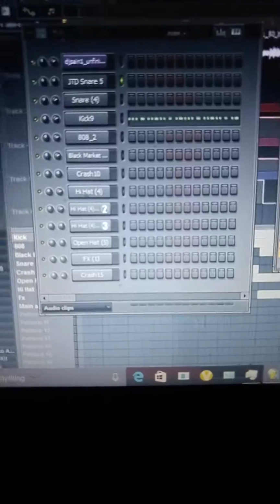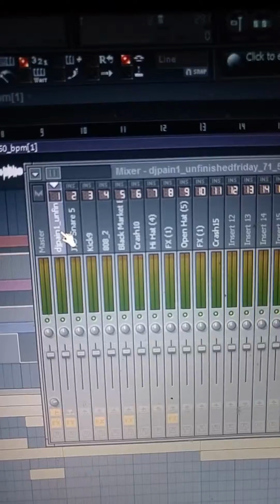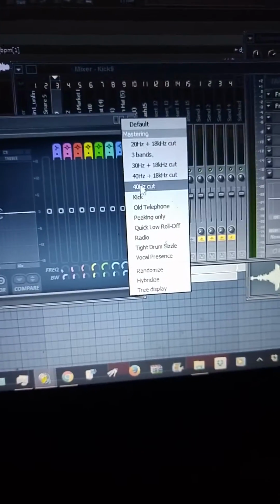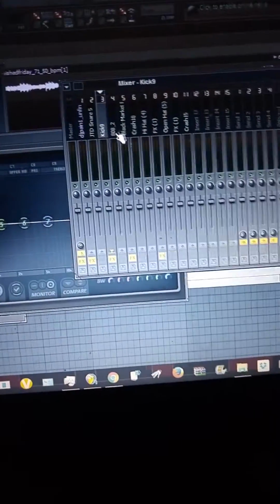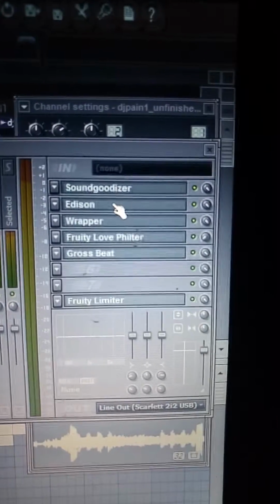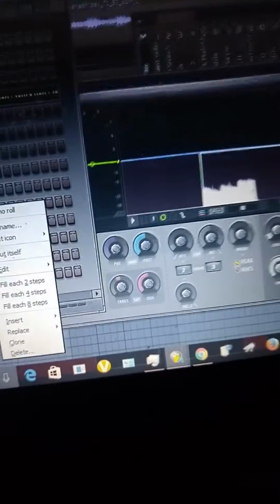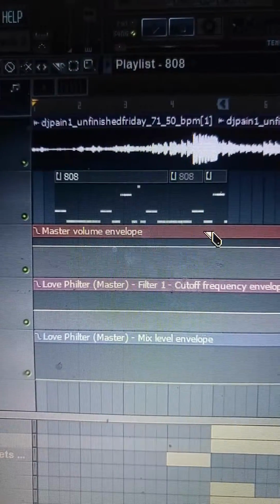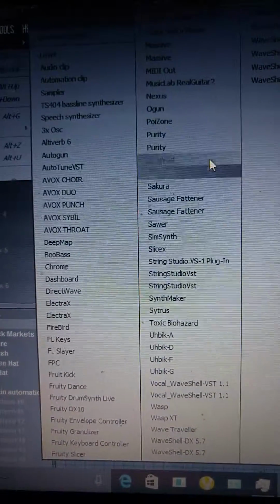MIX N MASTER